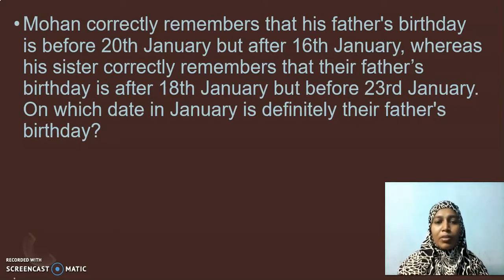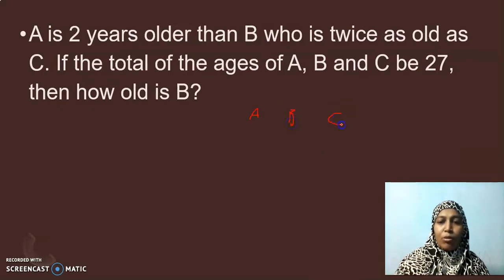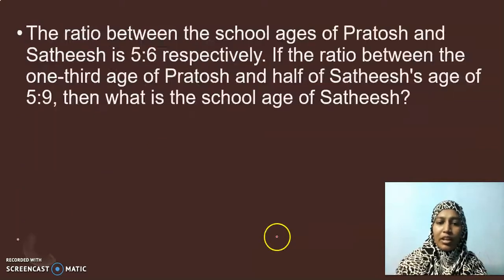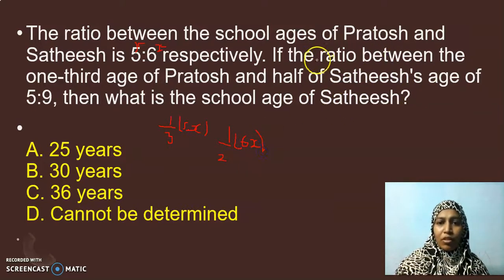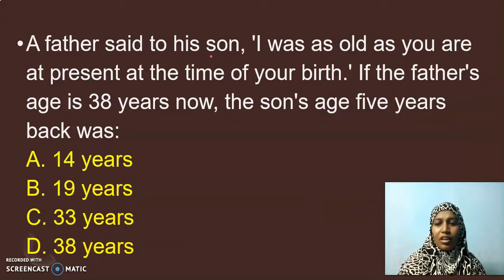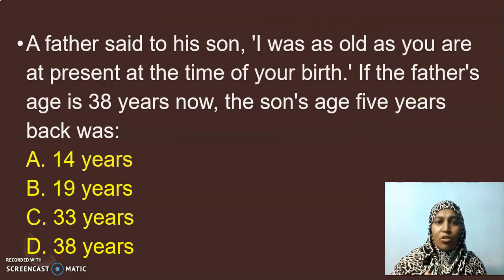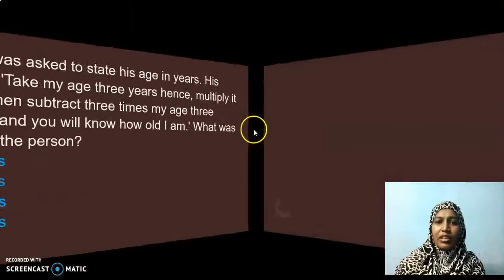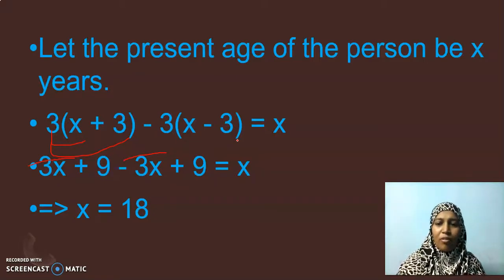GGVS8 SM C6 LINEAR EQUATIONS IN ONE VARIABLE P14